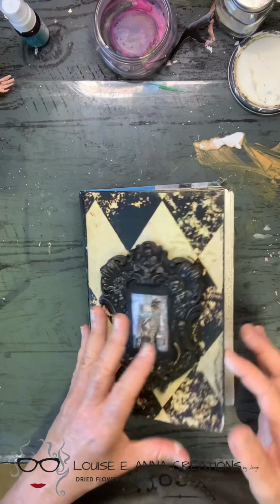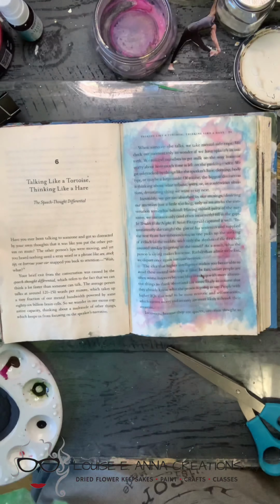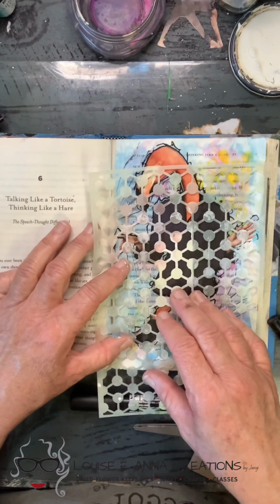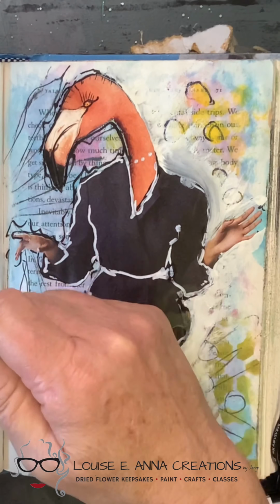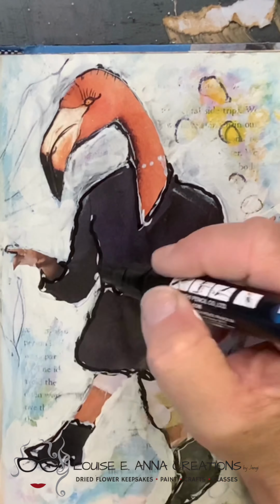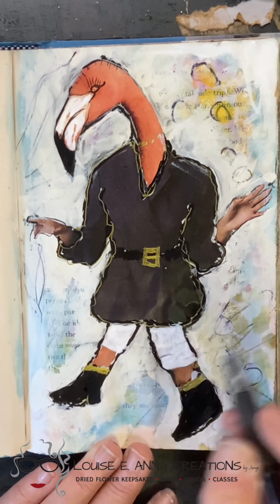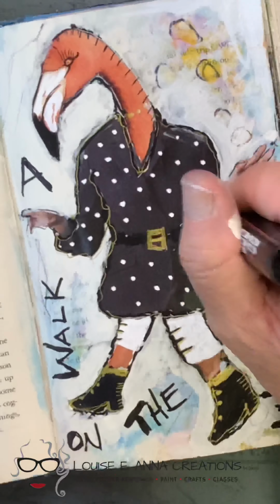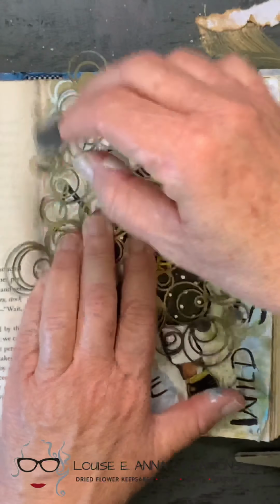Whimsical Critters + Drippy Paint? Yes, Please! Heads & Tales - Animal-Head Collage Magic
Welcome back, creatives! In this video, I’m sharing the Heads and Tales page I’ll be teaching in this month’s art journaling class. We’re mixing it up—literally—with magazine cutouts, animal heads, and wild hybrid critters that take center stage on your page.

I’ll walk you through creating a vibrant drippy paint background, show you how to neutralize areas for contrast, and then we’ll build depth with stencils and mark making. This is where your imagination gets to run wild—and your scissors, too.

So grab your supplies and let’s dive into the mashup magic!